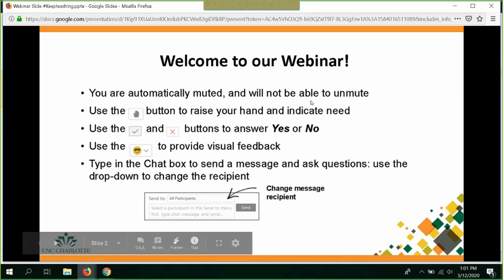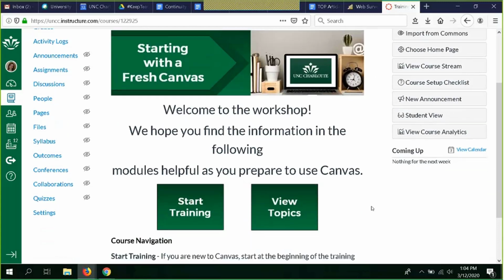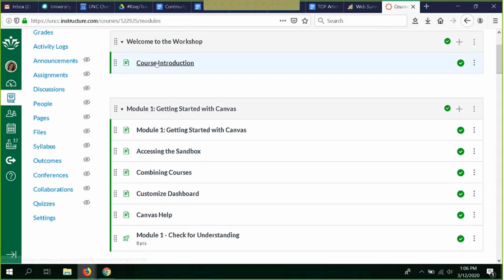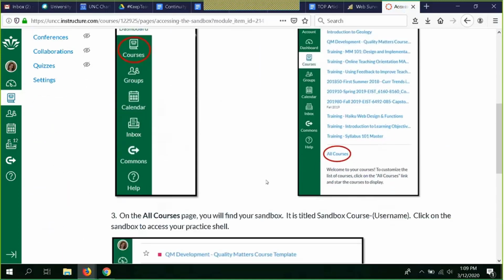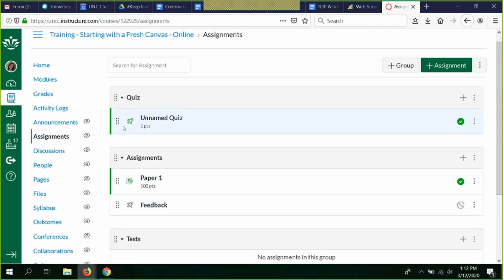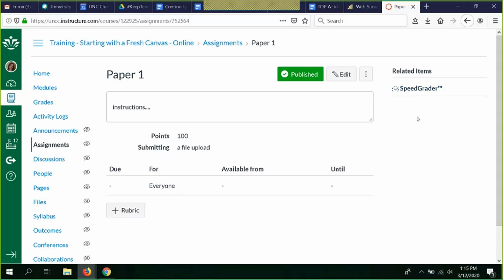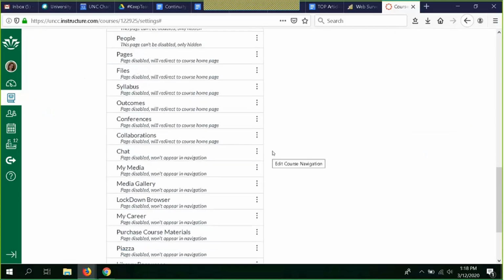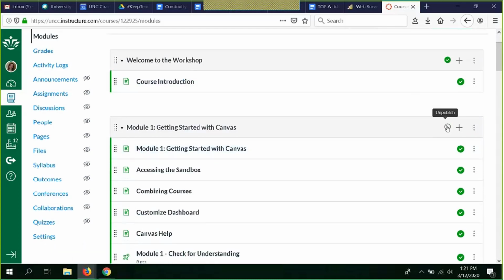Canvas Quick Start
This quick introduction covers the basics you'll need to get started teaching online with Canvas. Topics include locating your course, creating Canvas elements, publishing, and finding help.